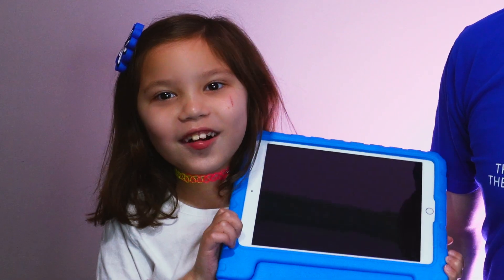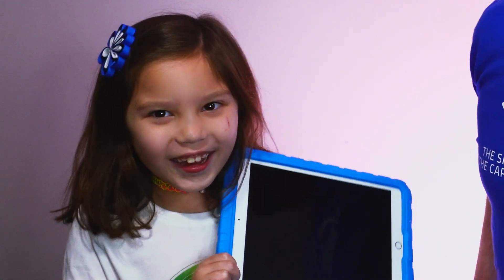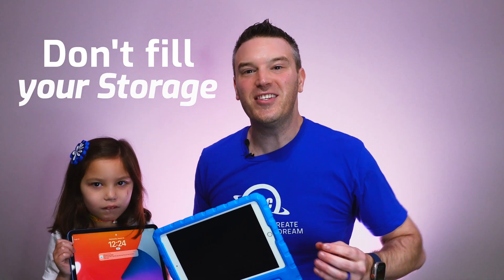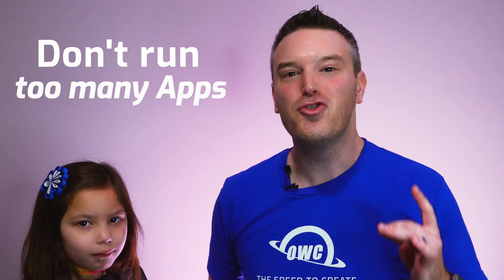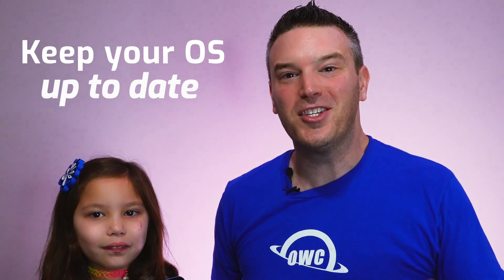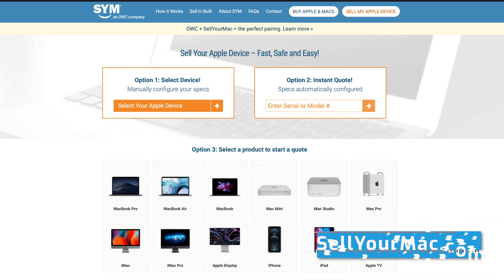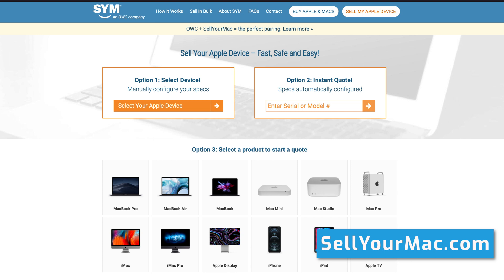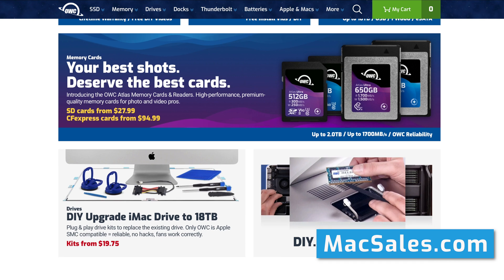Mac Man - Why is my iPad Slow?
We’ll identify the culprits that could be slowing your iPad's performance, and provide a dozen different ways that can help you fix your slow device.